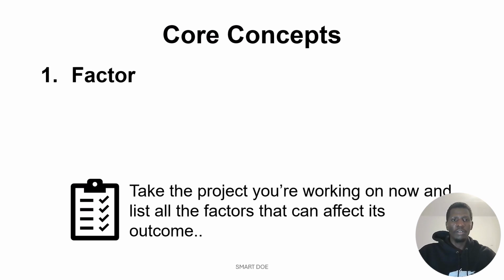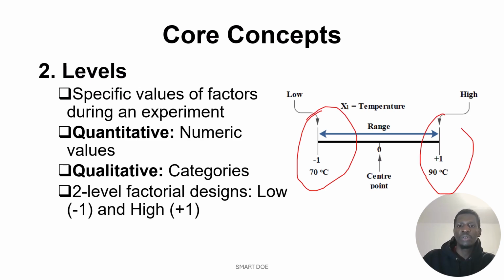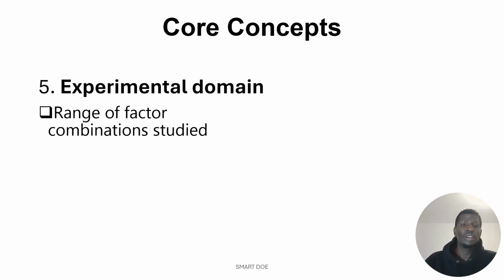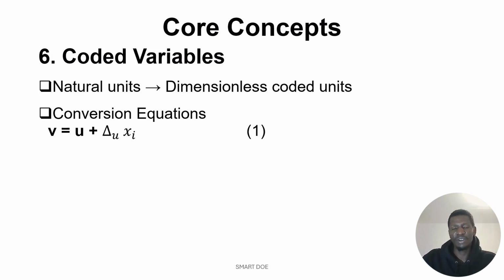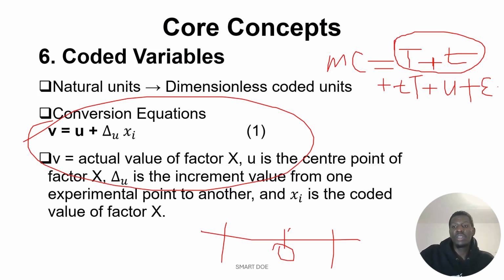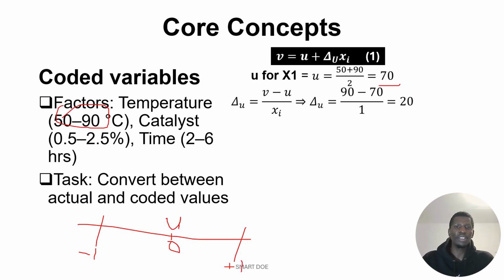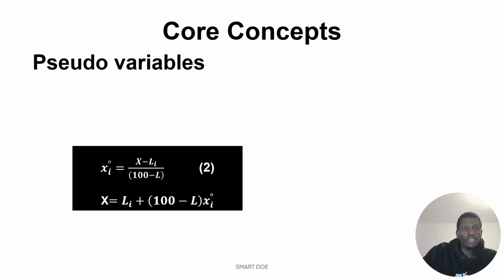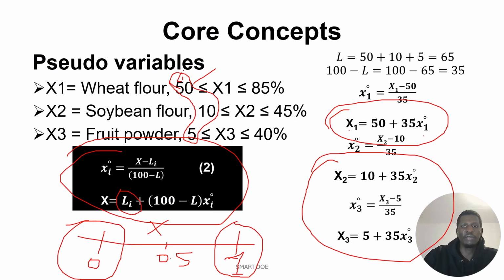7 Core Concepts of Design of Experiments (DOE) You Must Understand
Learn the 7 core concepts of Design of Experiments (DOE) explained with real-world examples for beginners and professionals alike.